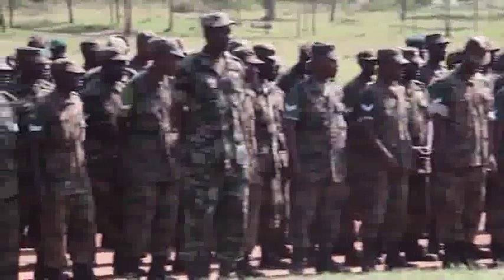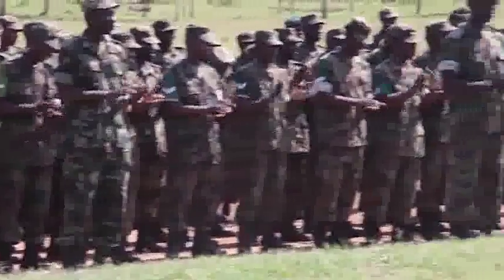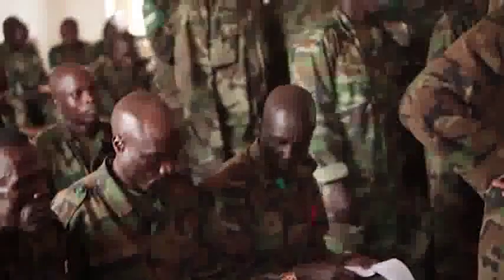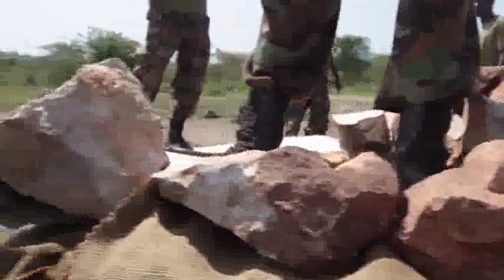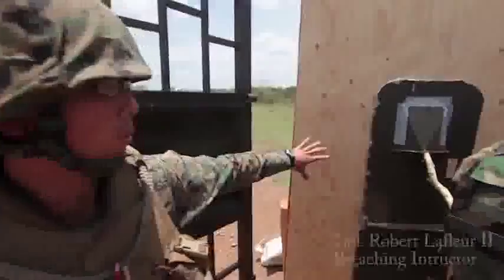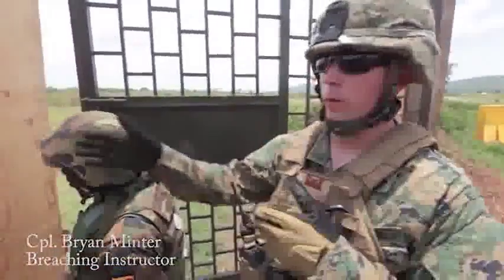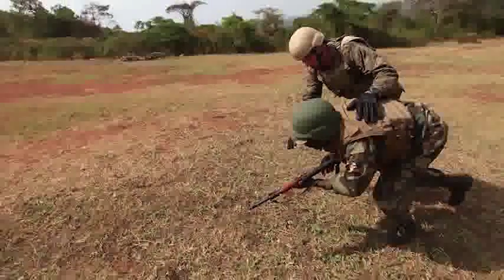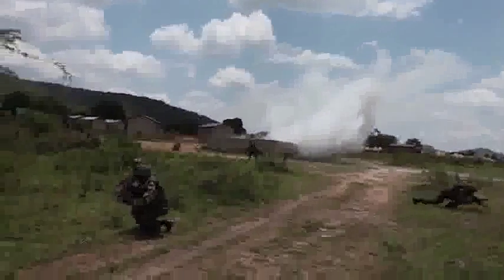Marine Forces Africa trains Ugandan AU forces in Counter-Terrorism Combat Engineering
Kampala, Uganda - A small team of Marines, with the United States Marine Forces Africa (MARFORAF), are in Uganda training soldiers of the Uganda People's Defence Force (UPDF) in Counter-terrorism combat engineering.
The Marines, part of the Security Cooperation Team -- 2, Special Purpose Marine Air Ground Task Force -- 12 (SCT--2, SPMAGTF--12), out of Naval Air Station, Sigonella, Italy, will serve seven weeks, training, equipping, and organizing combat-experienced UPDF soldiers into counter-terrorism engineer companies to support infantry battalions already deployed as part of the highly-successful African Union Mission in Somalia (AMISOM).
Initially one UPDF Company will be trained, with two additional Companies slated for training later this year.  The three companies will form the basis of Uganda's Field Engineer Regiment.
The training will enable freedom of movement and ease the combat operations of UPDF troops operating in the urban environment of Mogadishu, according to Major Charles Baker, Uganda -- OIC, SPMAGTF--12, MARFORAF.
"The genesis of this Mission was operations in Mogadishu, Somalia, where African Union peacekeepers experienced IEDs and other complex obstacles, which exposed them to ambushes by al Shabaab, "Baker said.
In addition to this training, AMISOM troops will receive combat engineer tool kits and mine detectors, as well as armored dozers and front-end loaders to support peace keeping operations.
According to SCT-2 Team Leader Capt. Conrad Rinto, the U.S. Marines -who include infantry engineers, loading station specialists, and communications specialists, among others- bring real combat engineering experience to the training.
"The UPDF soldiers here are incredibly enthusiastic, which motivates us to train them. One of the great things we can offer them is the skill sets that the Marines have and are willing to share," explains Rinto.
Col. James Ruhesi, a UPDF Officer involved in the training, shares this view, describing the training as a great opportunity for the UPDF to build its forces' engineering core functions.

"Normally we have been sending one or two Officers to the U.S. for this training, but now we have a chance to train a big number of our forces and build the engineering capacity of our troops to use the equipment the U.S. Government has donated to us," he says.

Cpl. Jad Sleiman reports.